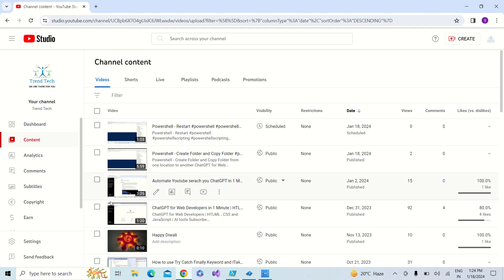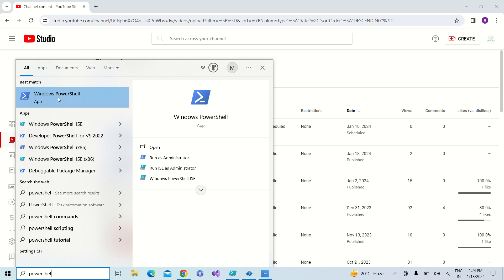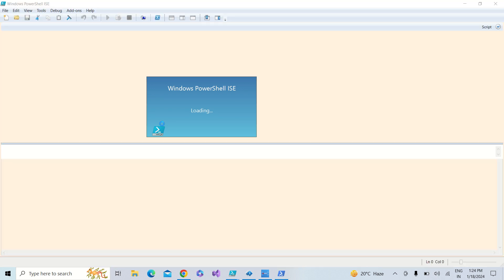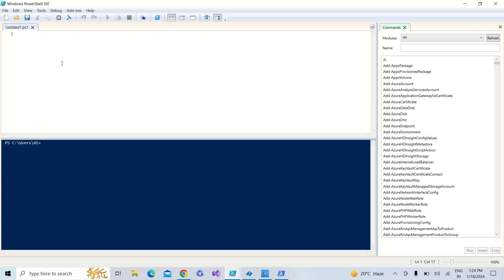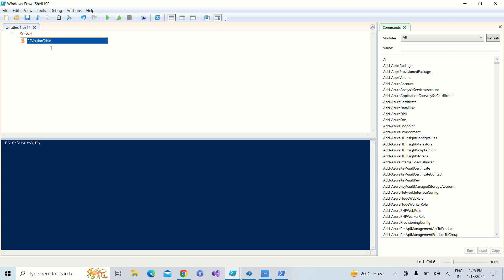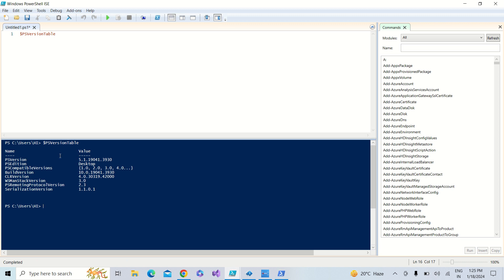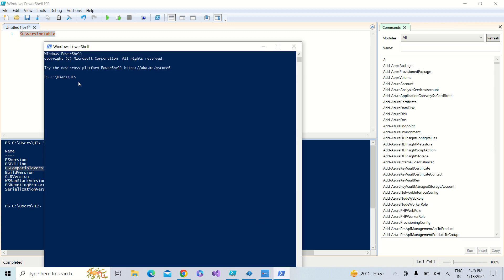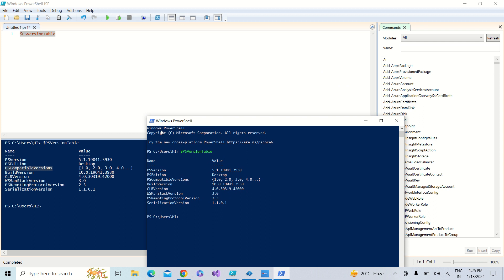Windows PowerShell setup in windows and get PowerShell version number in Windows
Windows PowerShell Rename and Move files and folder
Windows Powershell   Fix for PowerShell Script Not Digitally Signed
Windows Powershell  - Create and Copy File
Windows Powershell - Restart
Windows Powershell - Create Folder and Copy Folder from one location to another
ChatGPT for Web Developers | HTLML , CSS and JavaScript | AI tools